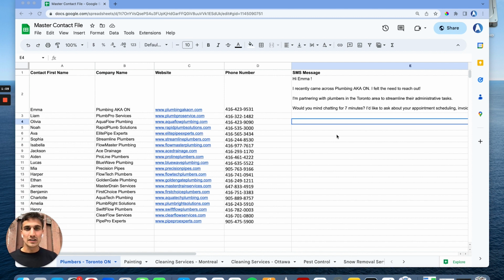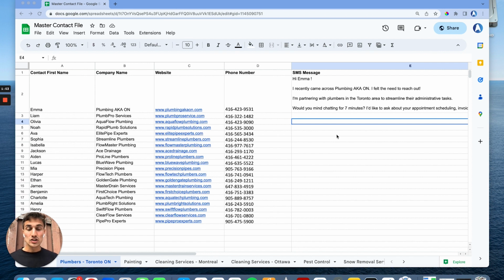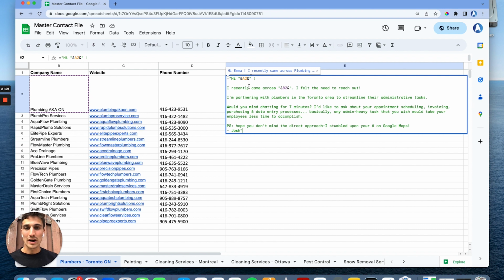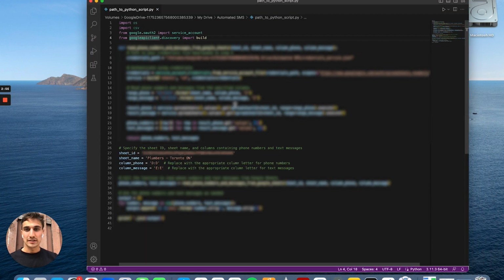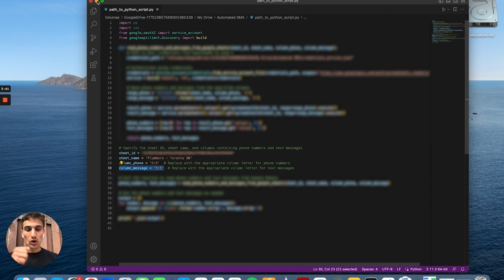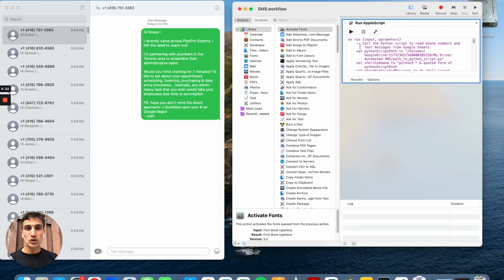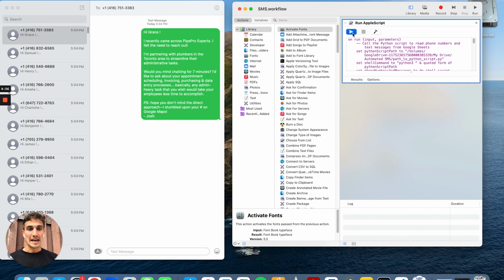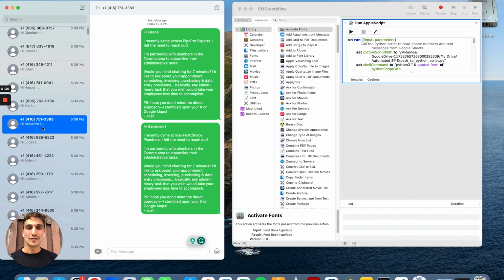Send Bulk SMS from Your Number Using Excel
📚 *Get access to the Unlimited Bulk SMS Configuration Guide (iPhone, Android, Mac & Windows)*
Interested in the above? Please fill out the following form!

This video will show the most updated (2025) way of sending unlimited SMS texts with your own cellphone plan & number. Now available on iPhone, Android, Mac, and PC/Windows.